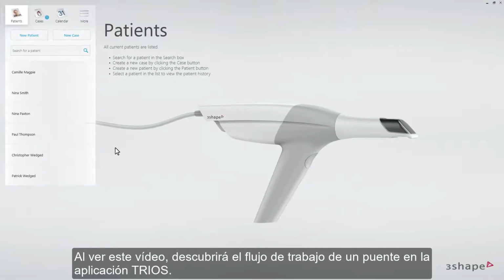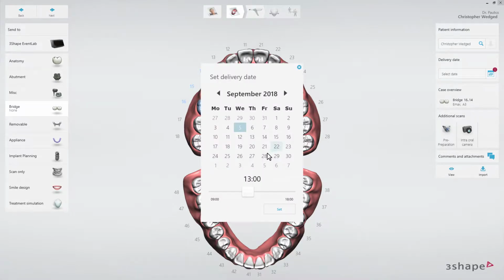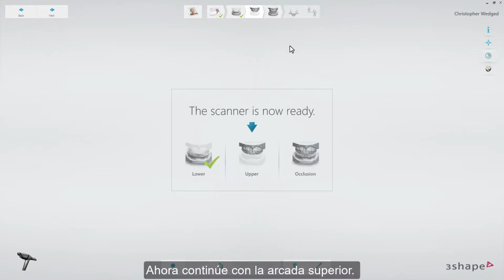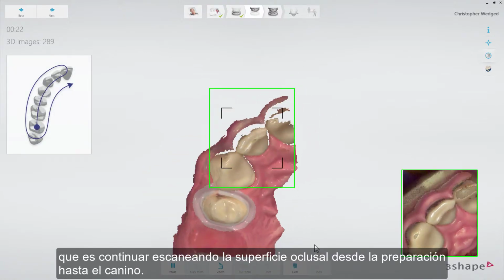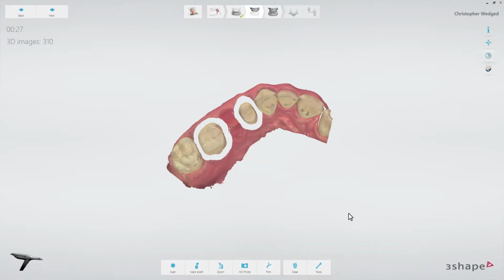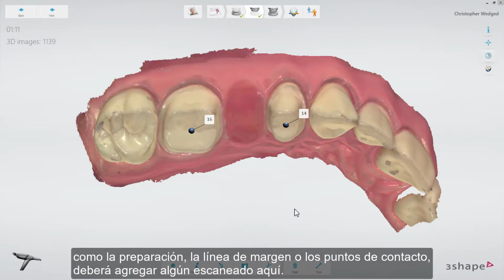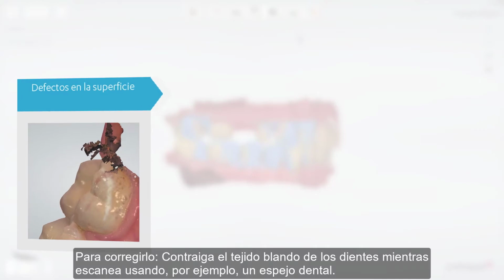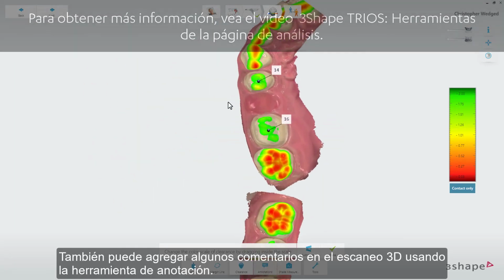3Shape TRIOS - Bridge Workflow ES